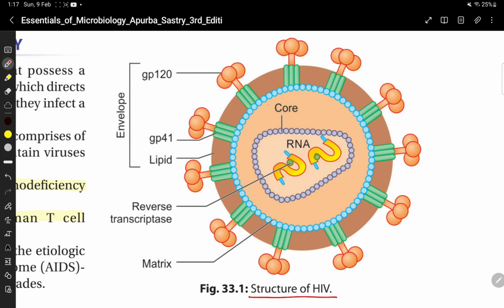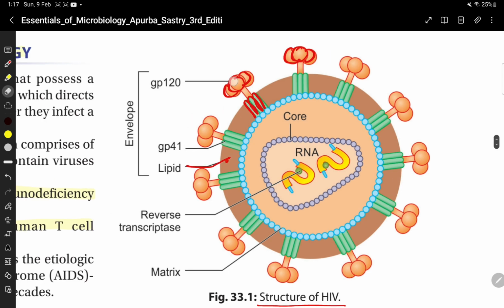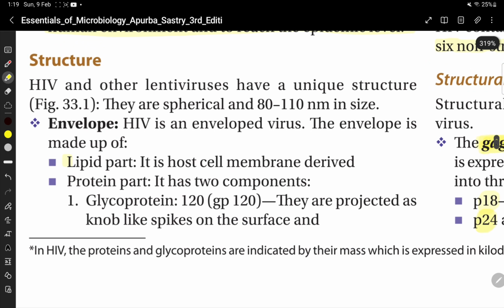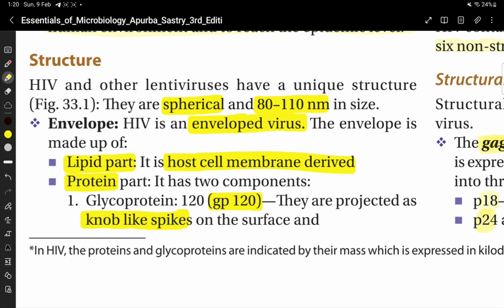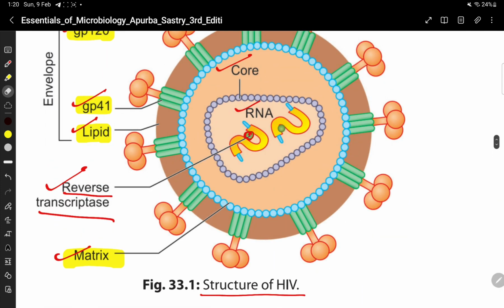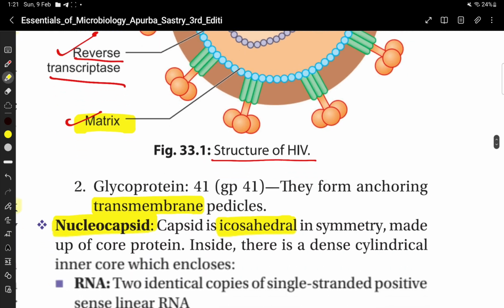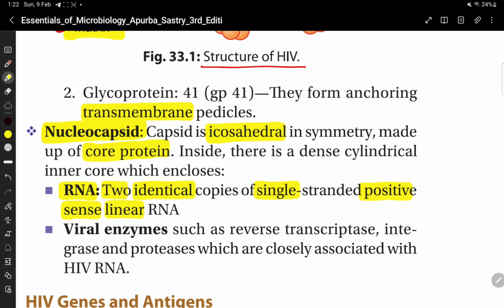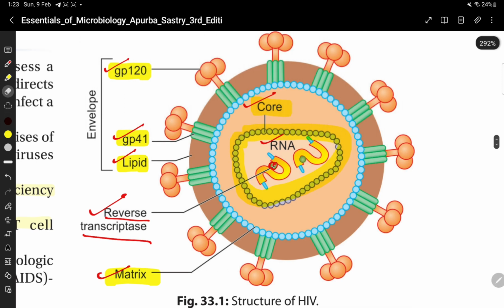Structure of HIV